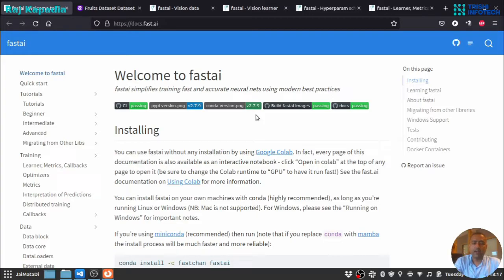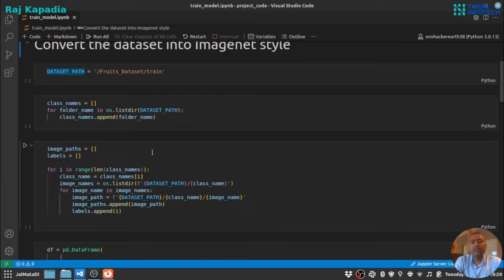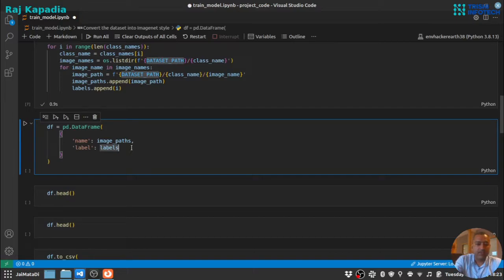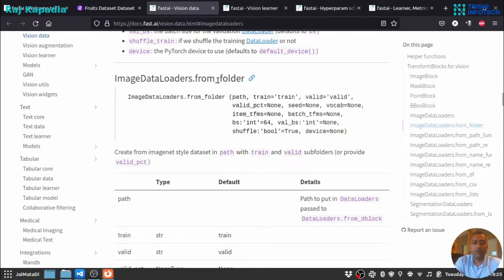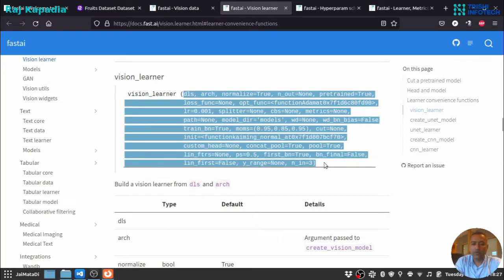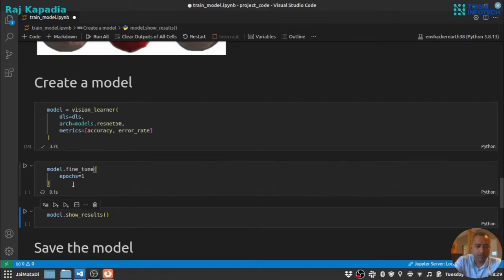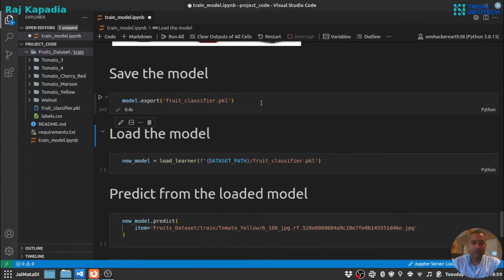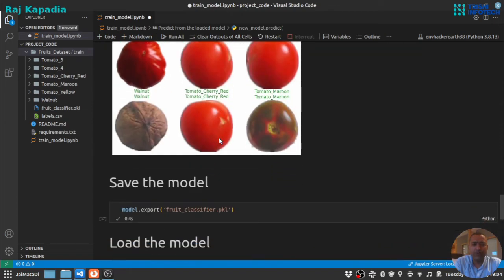Image Classification | FastAI | Fruit Classification | with code | FastAI Tutorial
Hello friends, in today's video we are going to learn Image Classification, we will build a fruit image classifier using FastAI, a PyTorch wrapper, and we will learn many new things in this video.

Peace.